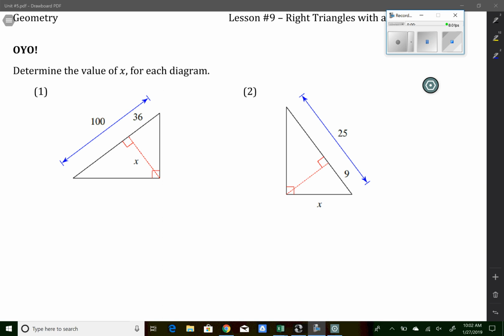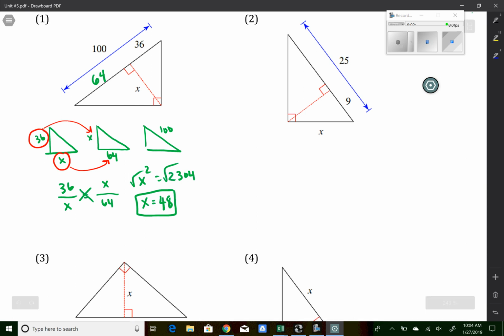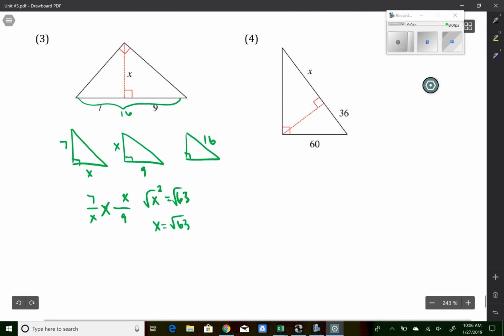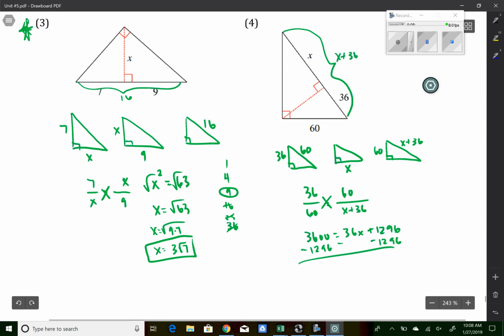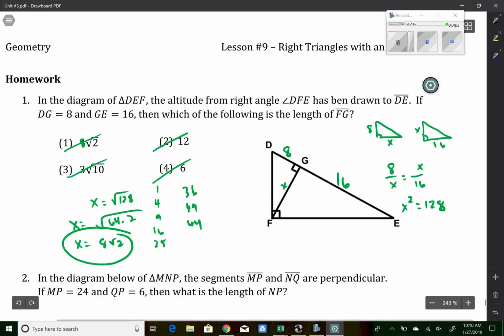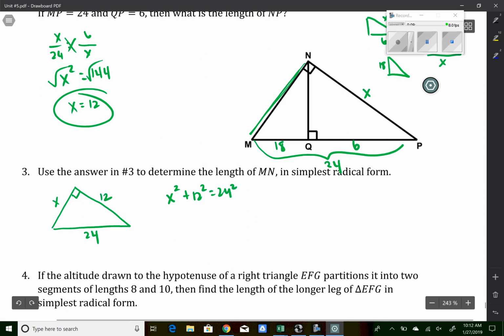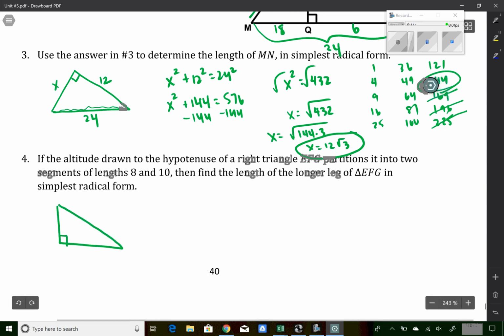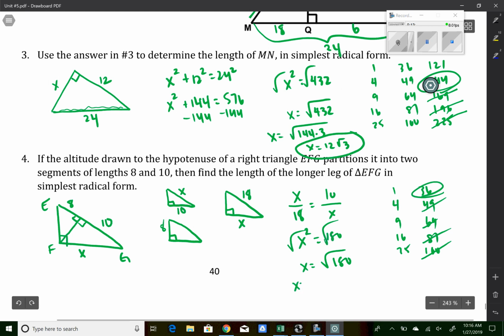Geo Unit #5 Lesson #9